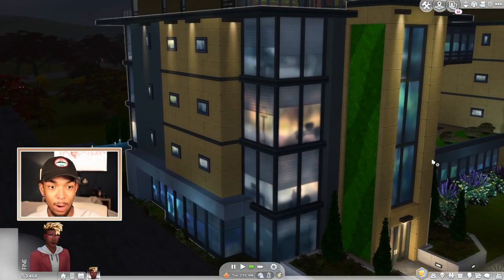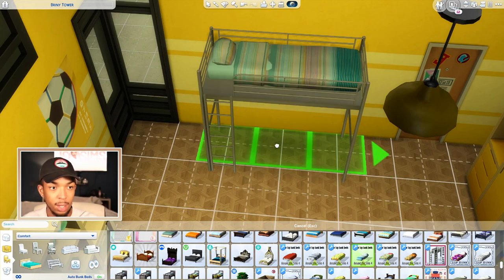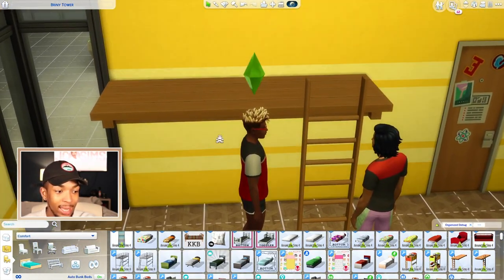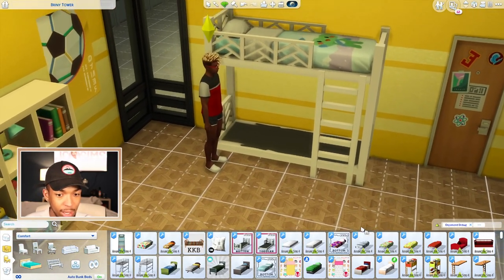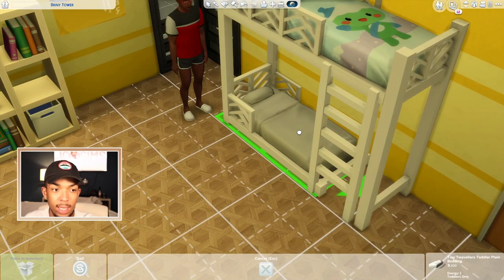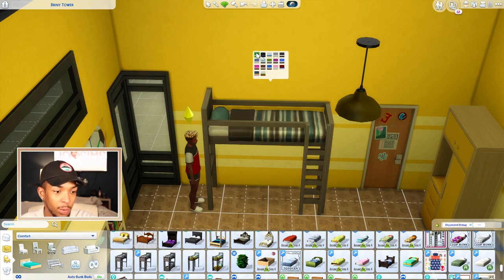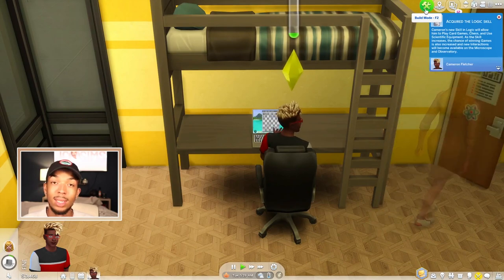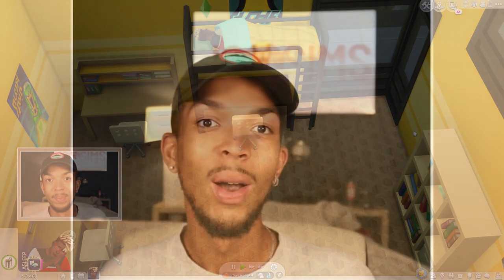My Favorite BUNK BED CC! 🛏️😍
What's good everybody?! For today's video, I'm showing you some of my recent favorite bunk bed CC that was updated or made in conjunction with the bunk bed update we received a while back! These items work great for children, teens, and especially college dorms! ❤️

FOLLOW ME ON:
GalleryID - @JC_S1MS